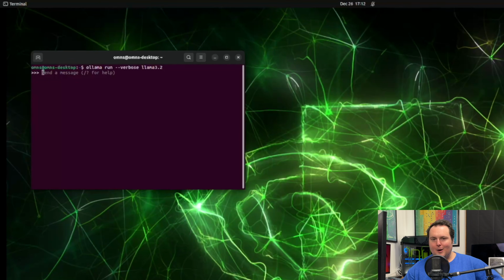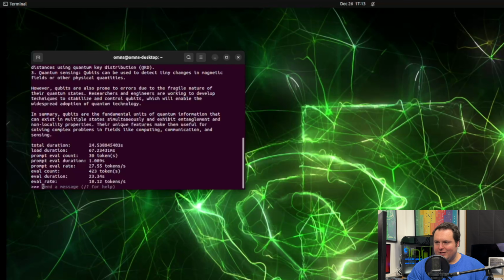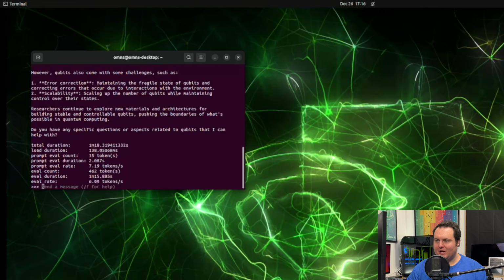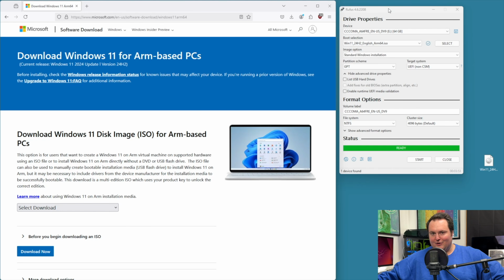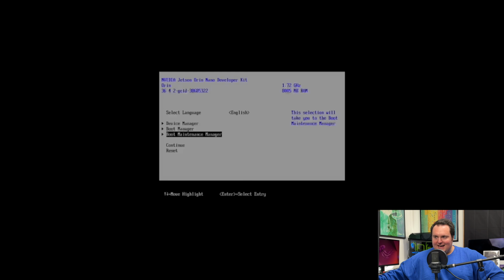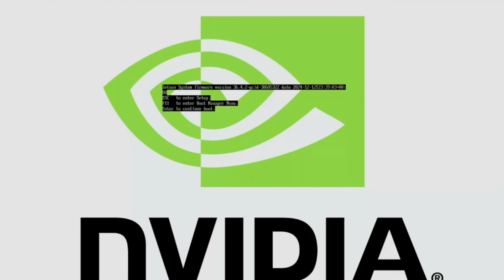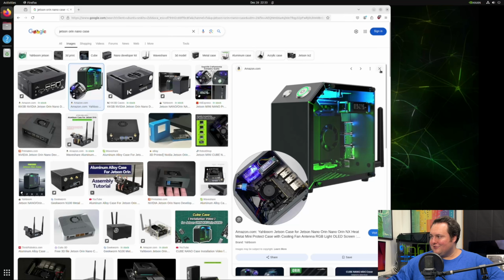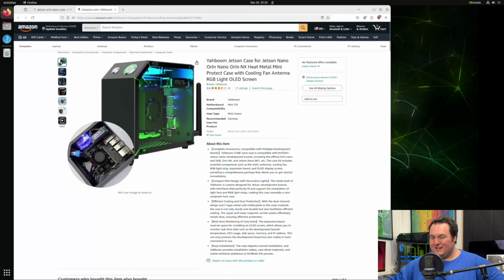Answering Your Questions On The NVIDIA Jetson Orin Nano Super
Timestamps:

00:00 - Intro
00:36 - LLM Token Speed
02:13 - Compared to a 3060
04:44 - No Pi5 Comp
05:10 - Can it run Windows
07:02 - Jetpack Install Issues
08:03 - Gaming and Daily tasks
08:41 - Case Options
10:10 - Next Steps and Closing Thoughts

In this video, we address the most common questions about NVIDIA's Jetson Orin Nano Super. From LLM performance benchmarks to Windows compatibility, we cover the crucial aspects that potential users need to know. We explore its AI capabilities, compare it to consumer GPUs like the RTX 3060, and discuss practical considerations like case options and installation challenges. Whether you're considering the Orin Nano Super for AI development, edge computing, or general use, this comprehensive overview will help you make an informed decision.